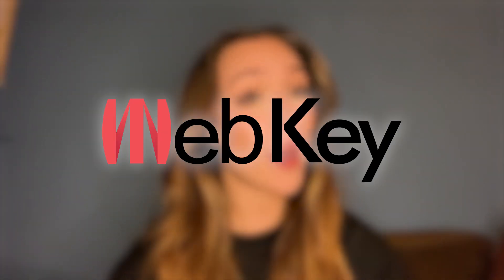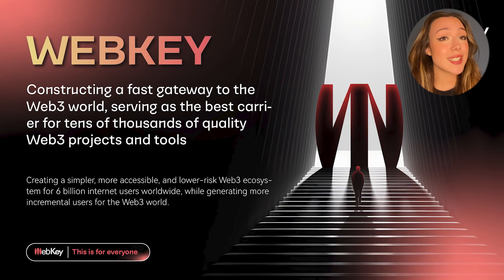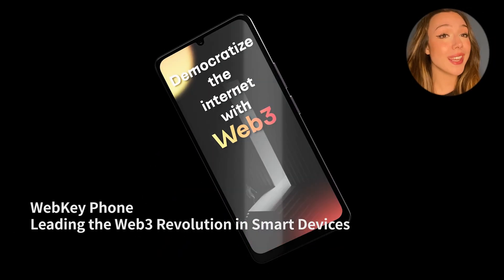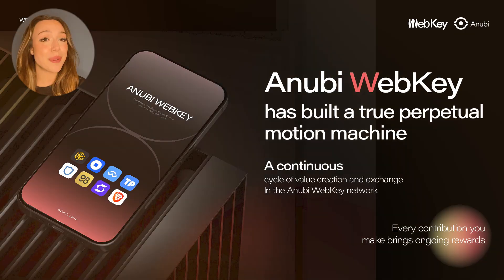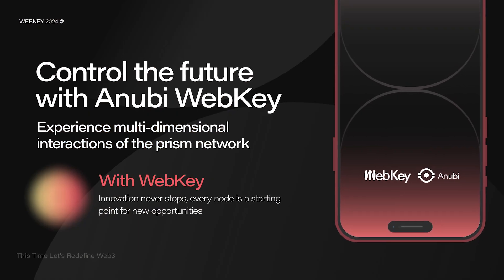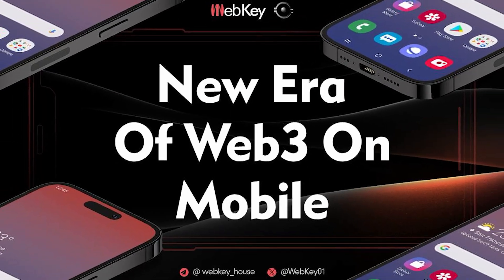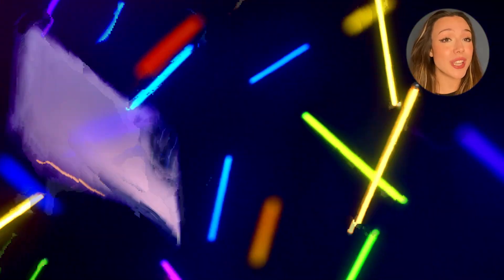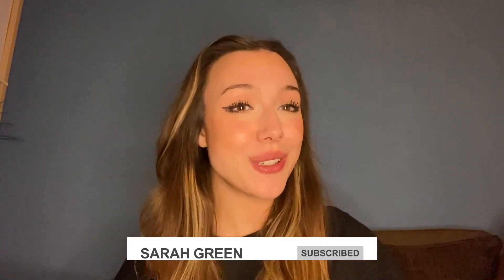WebKey: Your Gateway to Web3! | Earn Tokens While Using Your Smartphone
Discover WebKey, the smartphone that connects you to the future of Web3! 🌐 Tired of ordinary phones? WebKey is not just a phone—it’s your key to exploring Web3, managing digital assets, using decentralized apps, and even earning tokens with every use! Equipped with a powerful MTK-G91 processor, a 6.3-inch HD display, and multi-chain support for Ethereum, Binance, and more, this device has it all. Ready to step into the decentralized world?